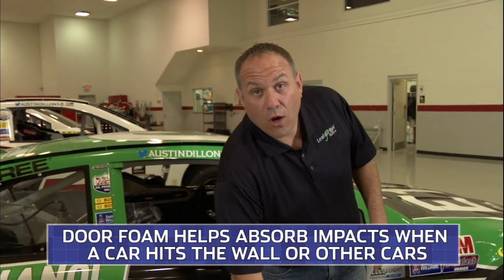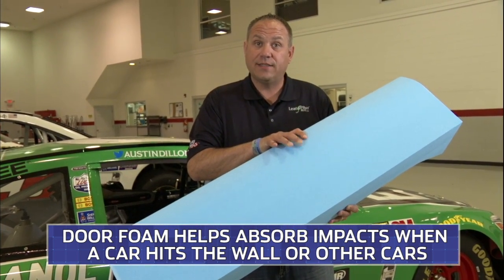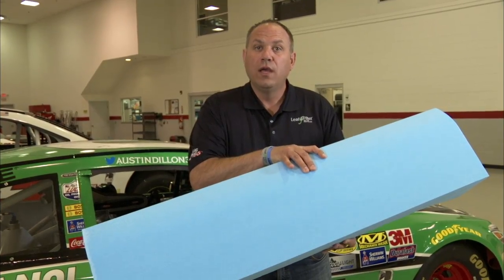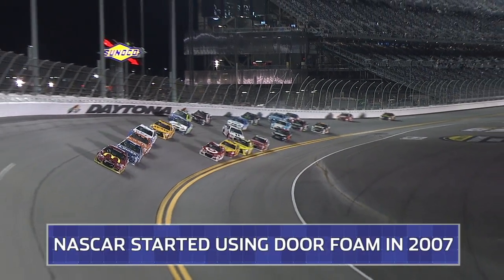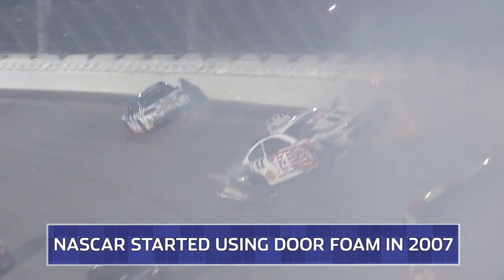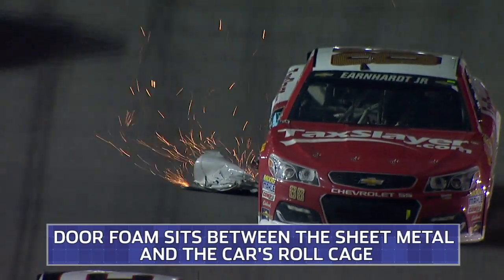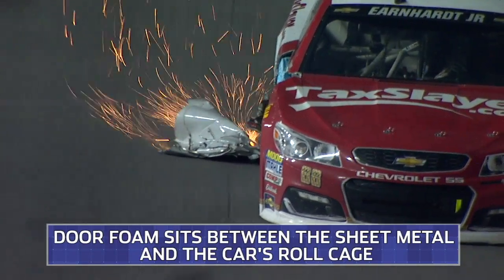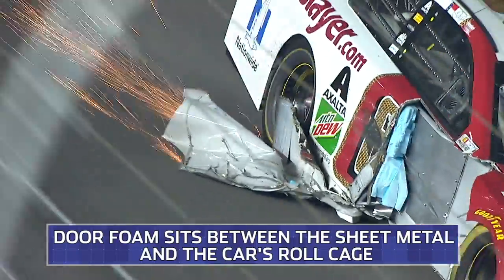Reducing impacts: How door foam absorbs energy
NASCAR.com's Jonathan Merryman and analyst Chris Rice explain how door foam, a piece of foam that sits between the sheet metal and the car's roll cage, helps absorb energy and keep drivers safe.